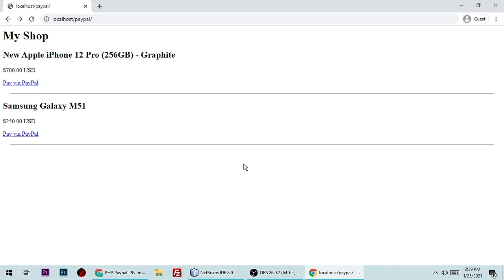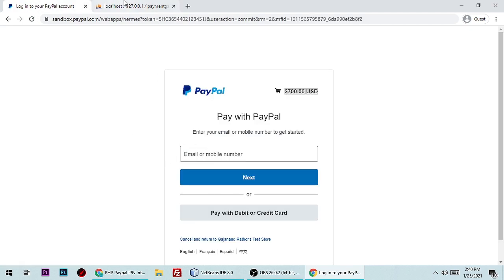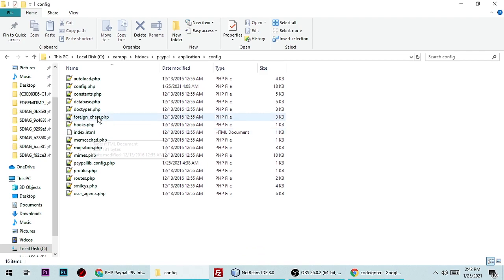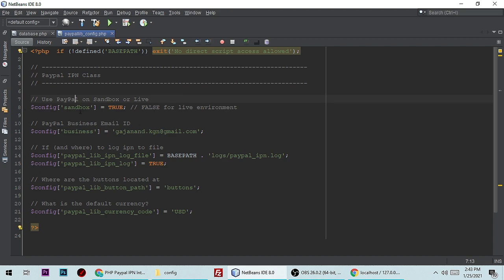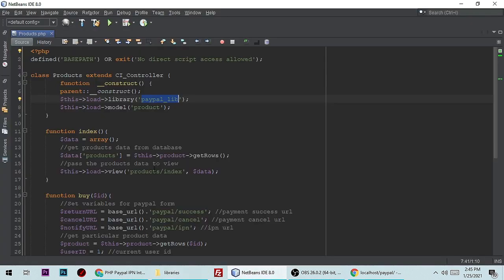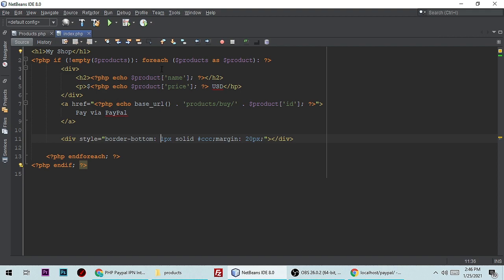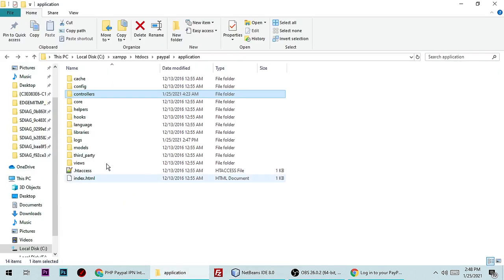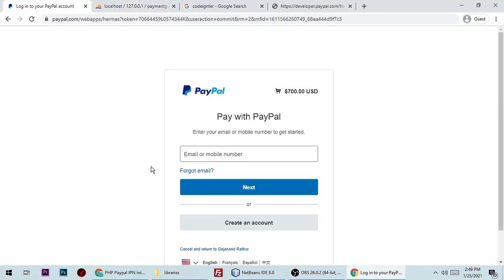Codeigniter Paypal Integration - CodeIgniter Tutorial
In this tutorial, we will learn how to integrate Paypal with Codeigniter. You will also learn, after successful payment, it stores transaction data into the database table.